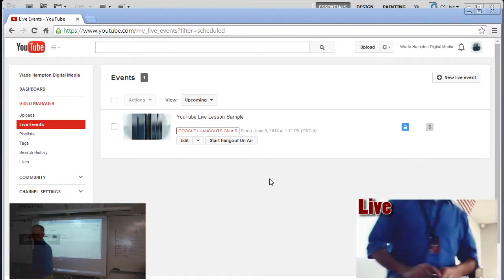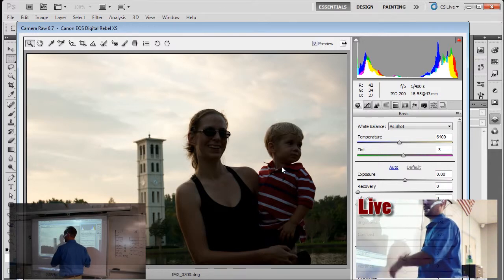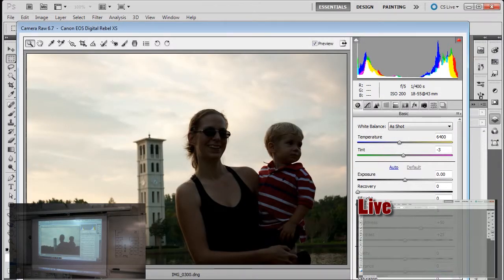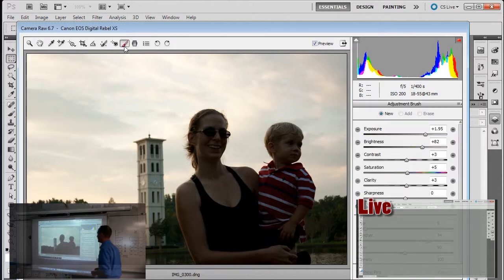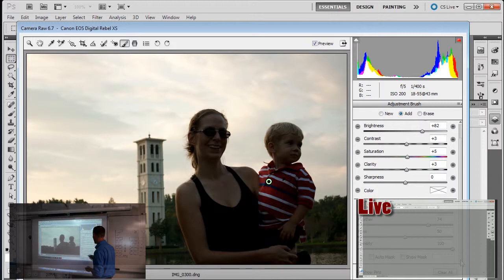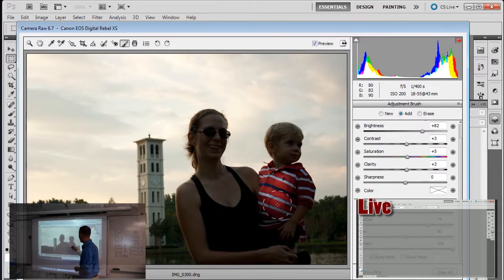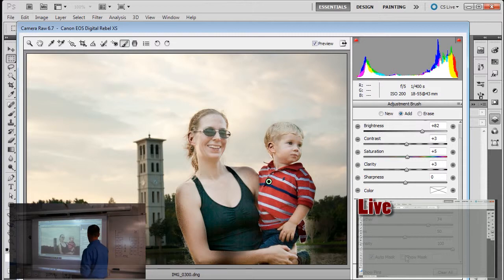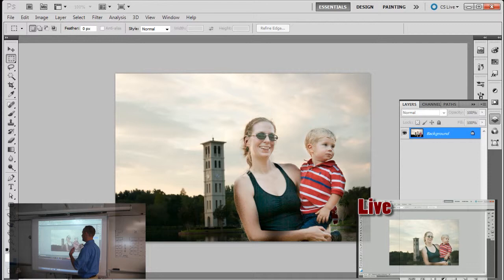YouTube Live Broadcasting - Teacher lesson example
In this video, we see how you can use Hangouts to record, broadcast, and save your lesson to the YouTube.